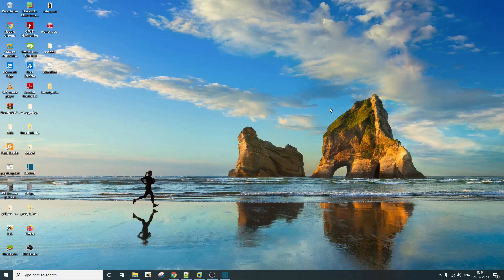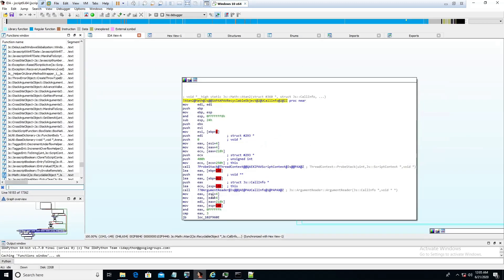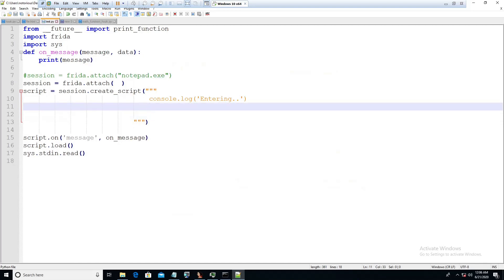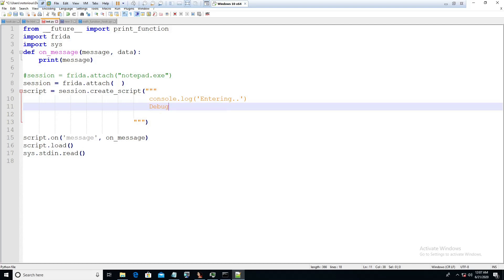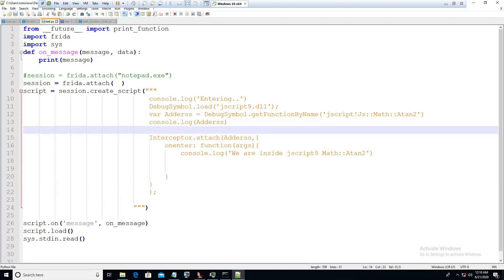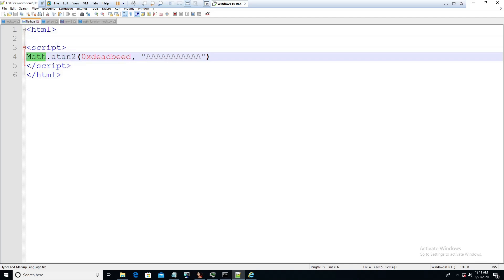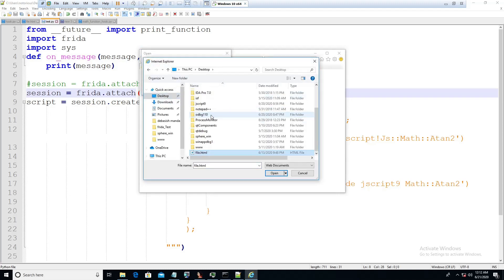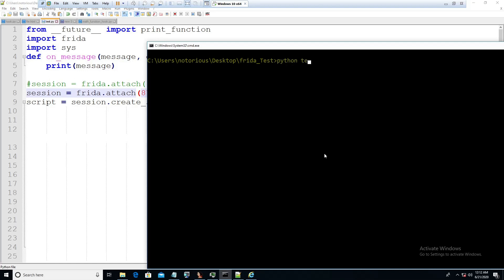Frida Tutorial for Reverse Engineers 6 of 10: Instrument Unexported Functions using Debugging Symbol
In this video tutorial series I'll be uploading around 10 videos on basics of Frida and how it can help reverse engineer automate lot of manual reverse engineering efforts. If you want me to make videos on specific topic please let me know in comment section. My twitter DM is open.